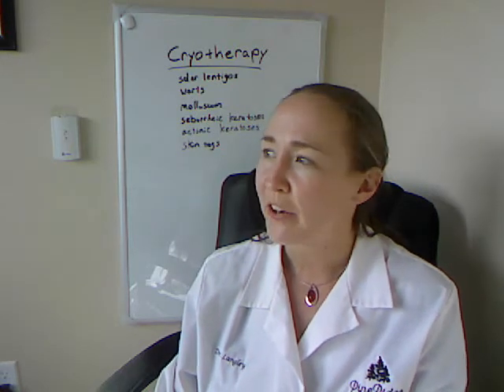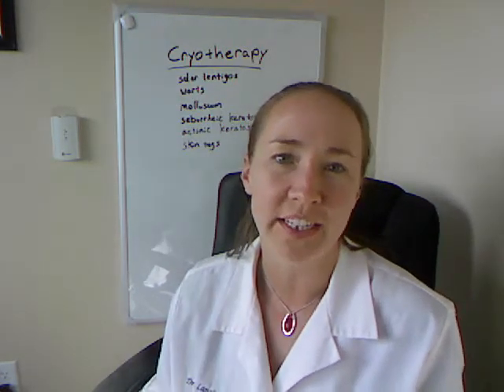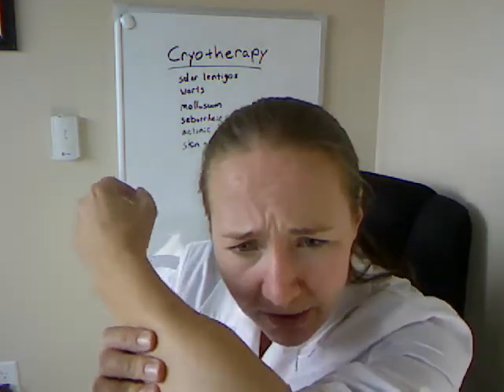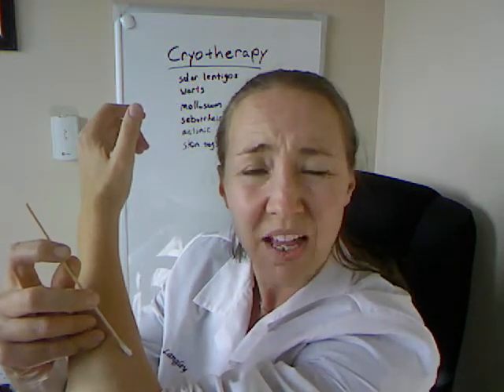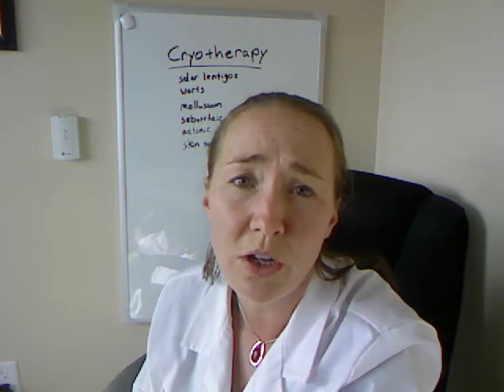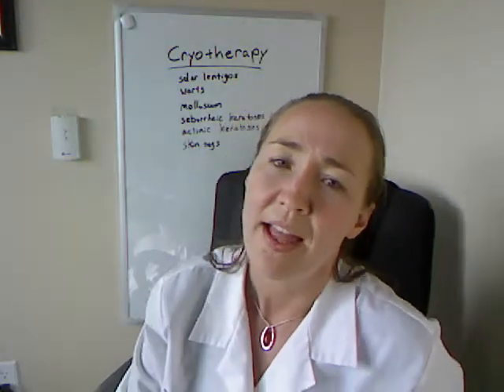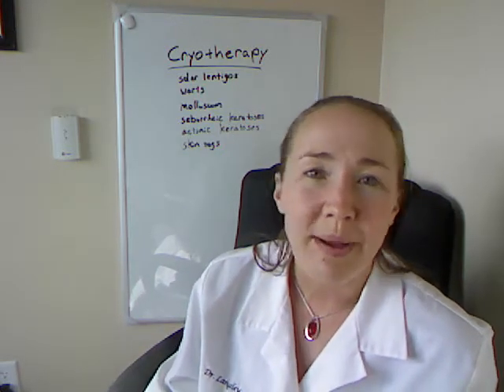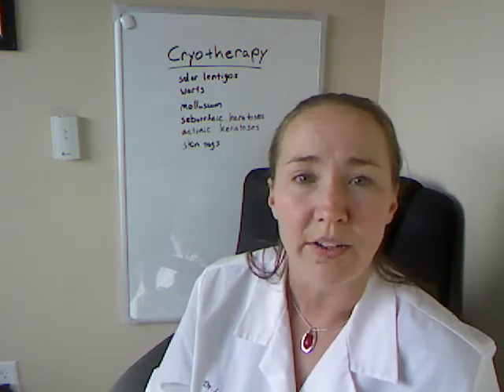What skin things can you FREEZE off - and what is it like???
Freezing skin lesions, or cryotherapy, is a fast, effective, and minimally painful way to get rid of irritating spots or bumps on your skin.  Here I discuss what kinds of lesions are best treated with cryotherapy, what chemical I use for treatment, and even demonstrate treatment on my OWN SKIN.